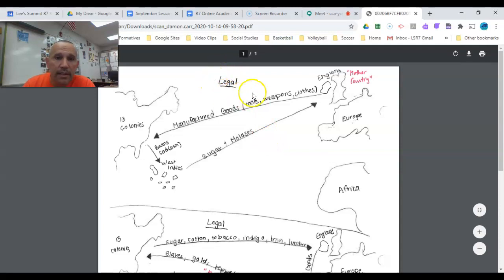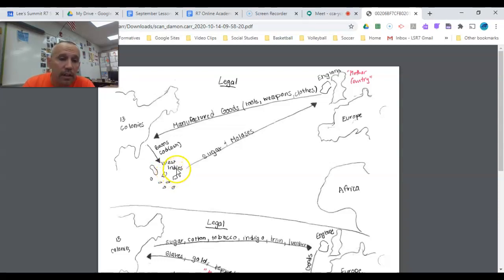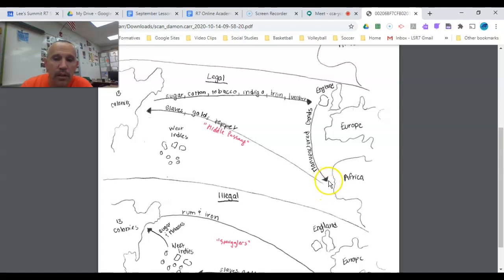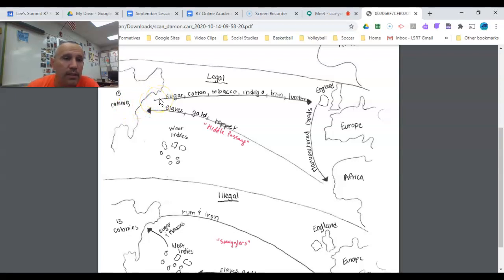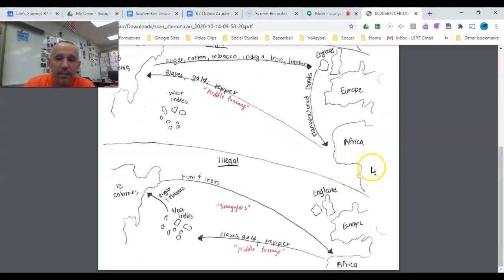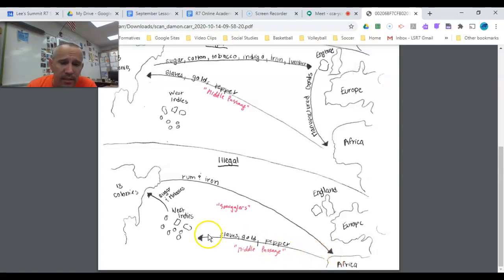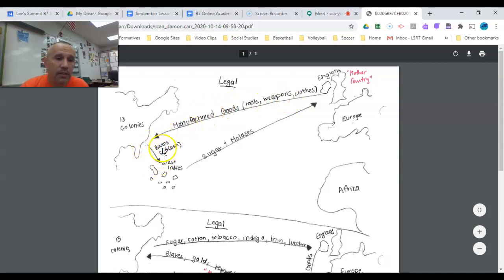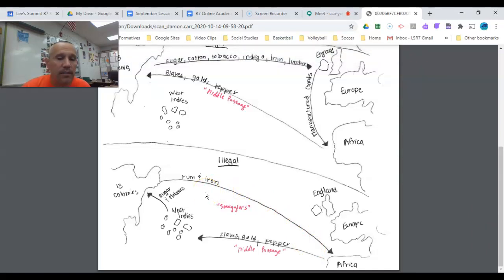Triangle Trade Routes